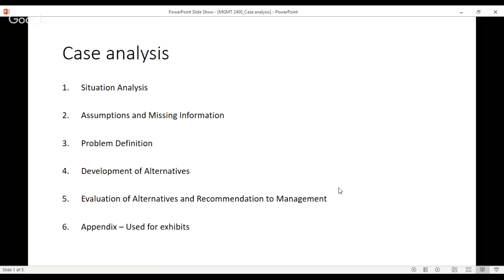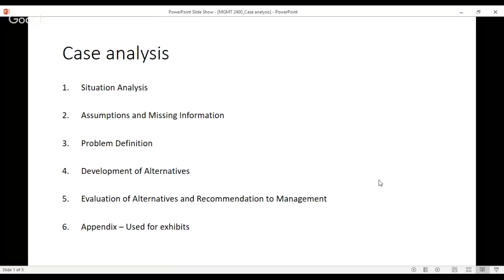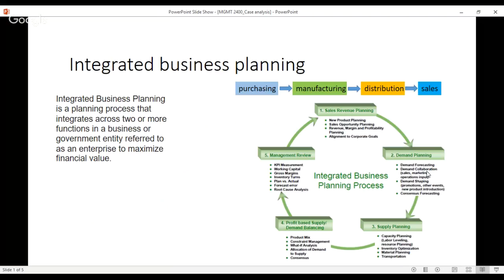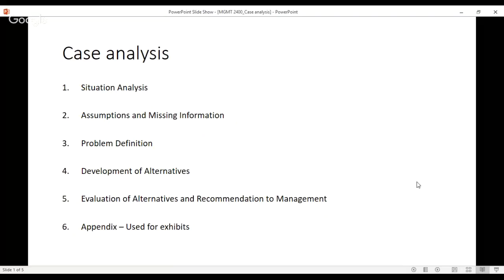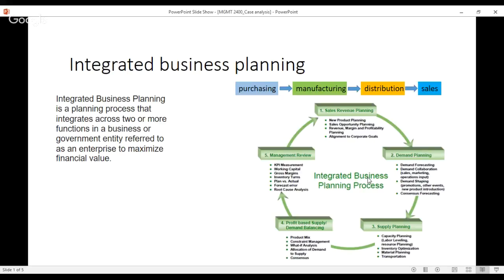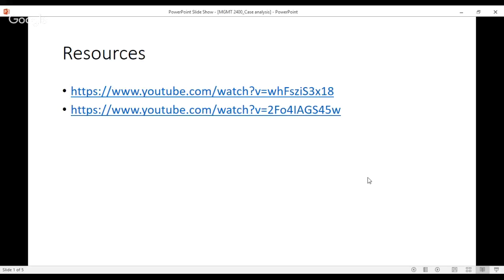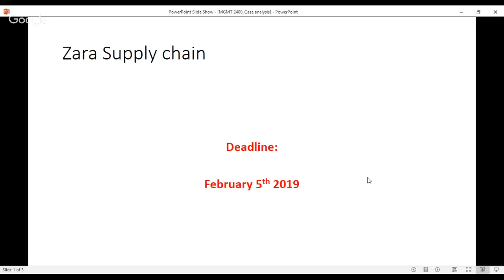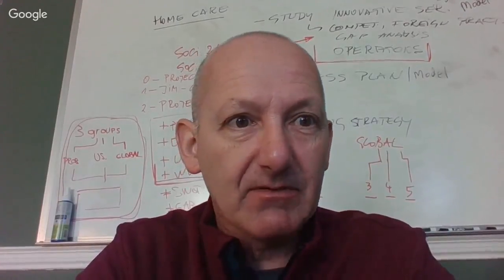MGMT 2400 - Case analysis